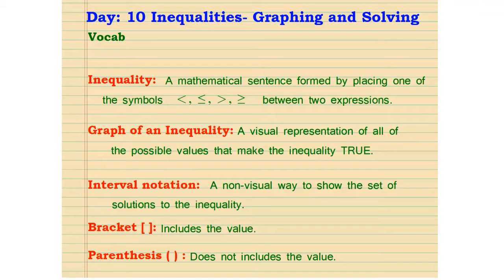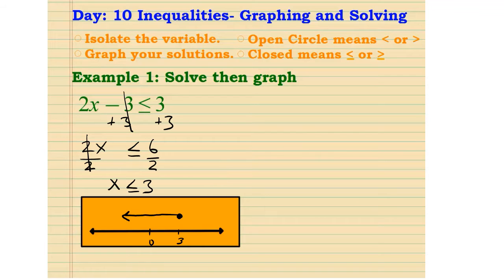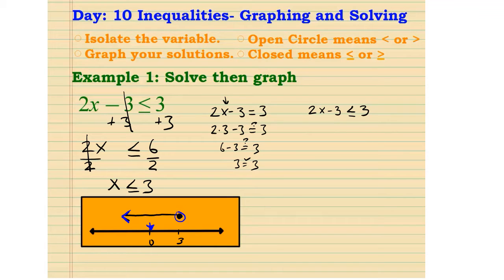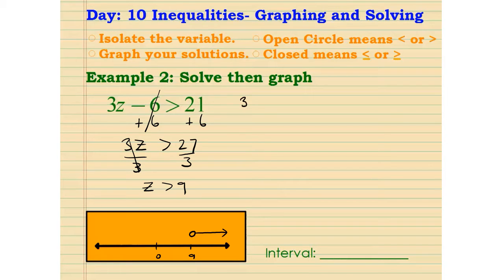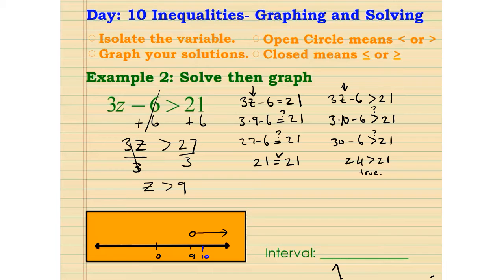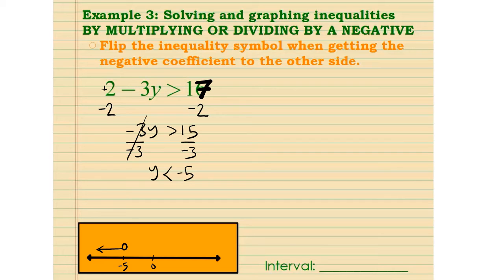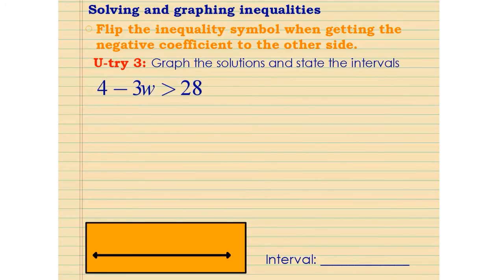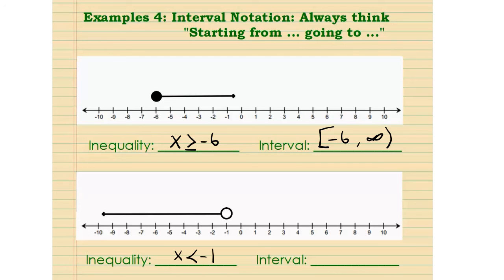Day 10 Writing and solving inequalities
In this video we are going to walk through the steps for solving inequalities.